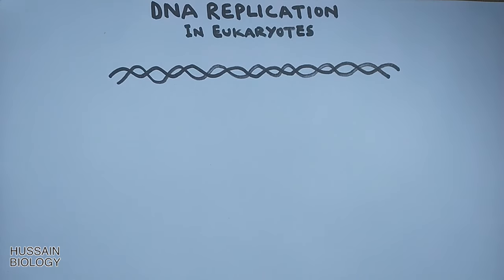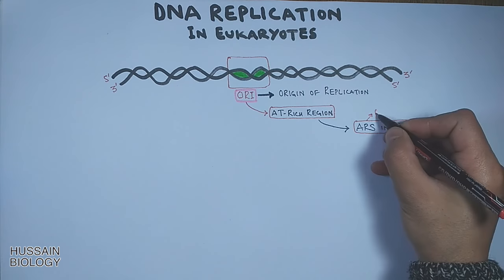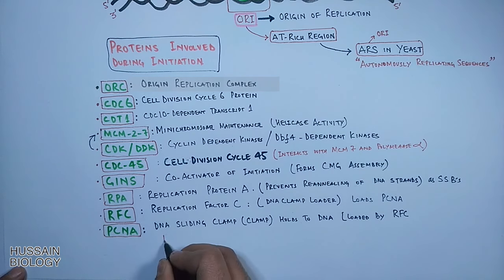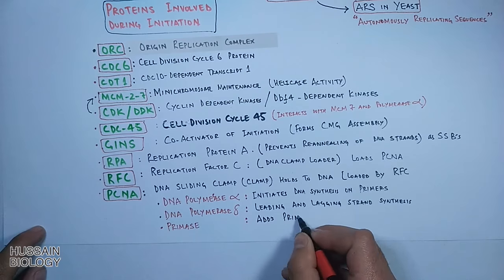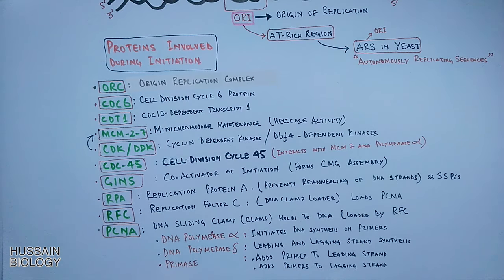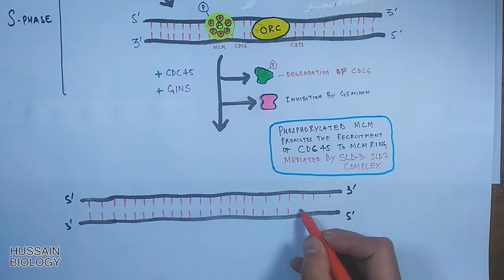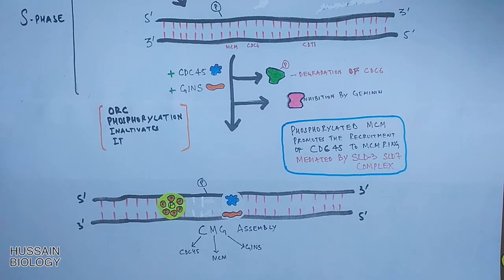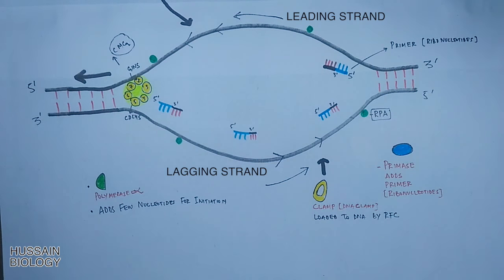DNA Replication In Eukaryotes | Initiation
In this video we have discussed the initiation phase of DNA replication in eukaryotes .
DNA replication is the action of DNA polymerases synthesizing a DNA strand complementary to the original template strand. To synthesize DNA, the double-stranded DNA is unwound by DNA helicases ahead of polymerases, forming a replication fork containing two single-stranded templates.

In G1 phase of the cell cycle, many of the DNA replication regulatory processes are initiated. In eukaryotes, the vast majority of DNA synthesis occurs during S phase of the cell cycle, and the entire genome must be unwound and duplicated to form two daughter copies. During G2, any damaged DNA or replication errors are corrected. Finally, one copy of the genomes is segregated to each daughter cell at mitosis or M phase. These daughter copies each contain one strand from the parental duplex DNA and one nascent antiparallel strand.
Association of the origin recognition complex (ORC) with a replication origin is required to recruit both cell division cycle 6 protein (Cdc6) and chromatin licensing and DNA replication factor 1 protein (Cdt1), which initiate the assembly of the pre-RC. Both Cdc6 and Cdt1 proteins associate with the already bound ORC independently from each other. The ORC, Cdc6, and Cdt1 together are required for the stable association of the minichromosome maintenance (Mcm 2-7) complex proteins with replicative origins during G1 phase of the cell cycle.